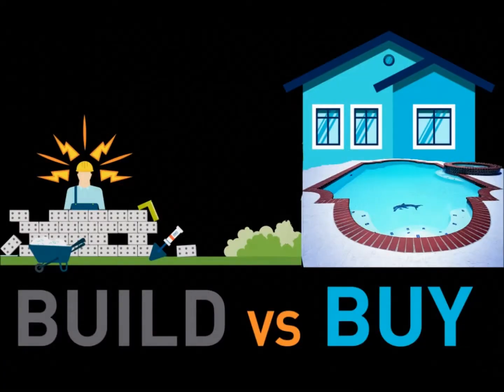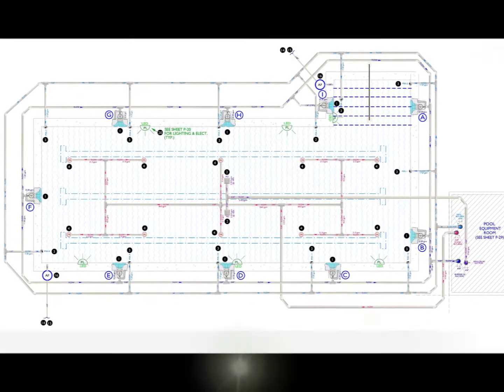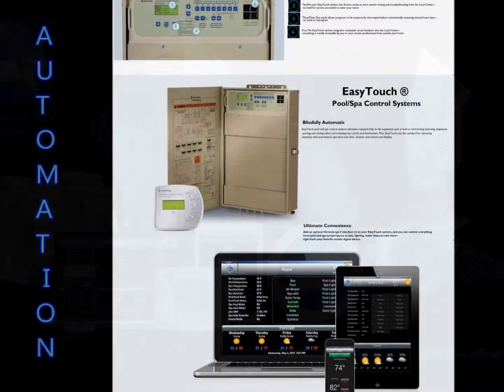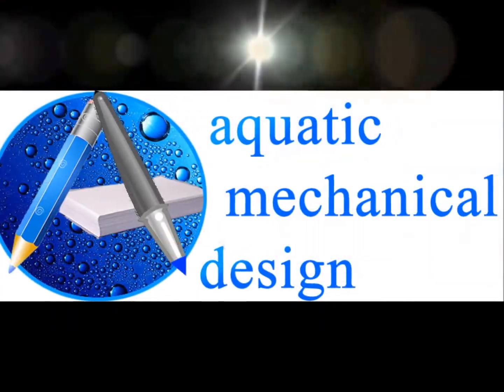SWIMMING POOL PLUMBING & ELECTRICAL DESIGN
We provide mechanical recommendations and produce swimming pool plans, specifications, construction management, design, architectural, engineering, structural, hydraulic, electrical, plumbing and automation control systems. We also have a referral service of contractors, builders and remodeling firms throughout the world.

Commercial and residential new construction, remodeling and custom swimming pool renovations. In-Ground Gunite Spa, Automated Controls, Lighting, Pumping, Heater, Filtration. Jets, Plumbing, Electrical, timers, Pentair, Jandy, Hayward, Waterway